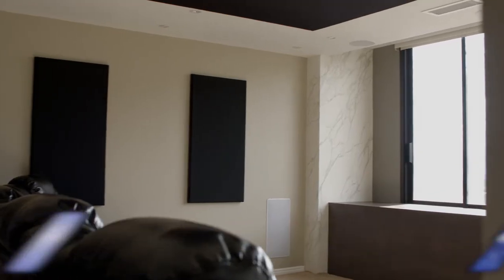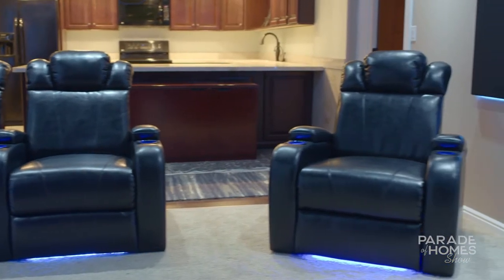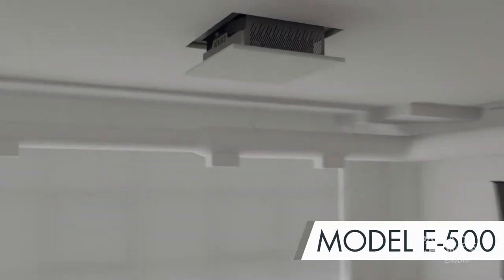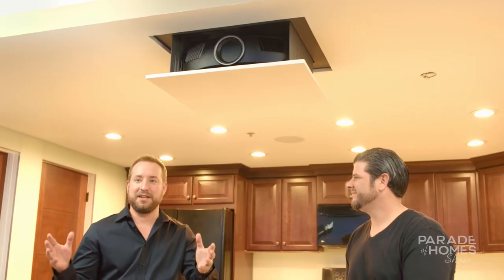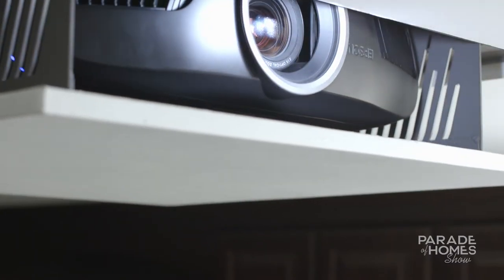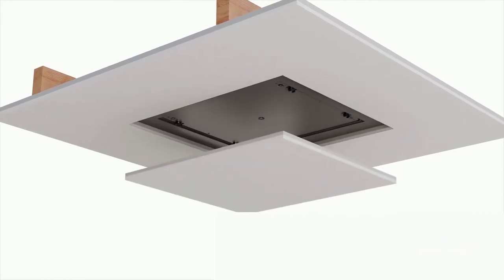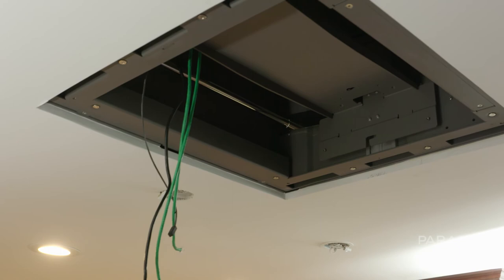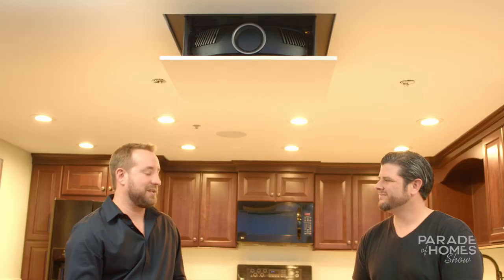Parade of Homes Show | E-500 First Projector Lift of its Kind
The Eclipse Series E-500 Residential Projector Drop-Down allows your projector to display your favorite movie one moment, then conceal itself in the ceiling the next. Nexus 21's Mark Nickles explains how this product turns an ordinary living room into a dedicated media space with the push of a button.